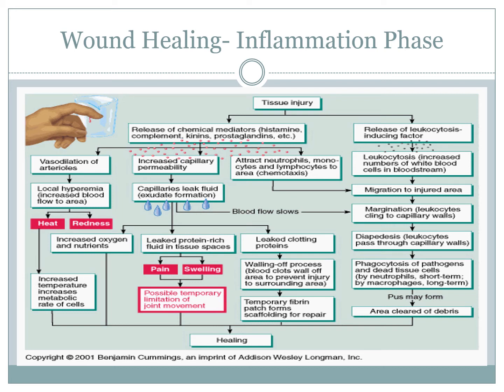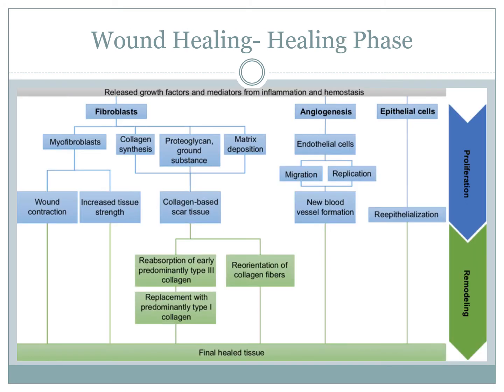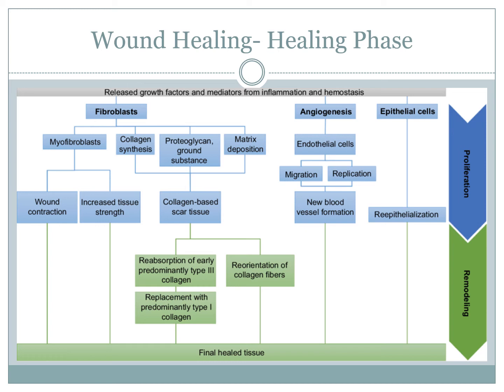Wound Care Physiology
First of a new playlist focusing the fundamentals of wound assessment and care.